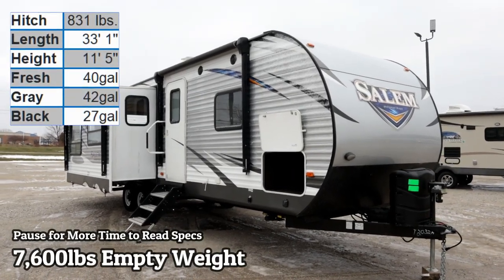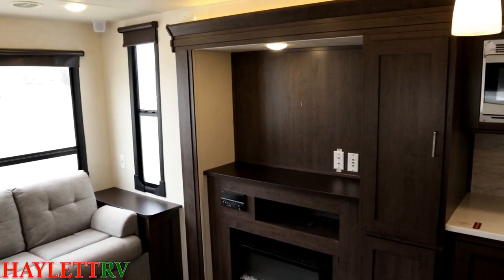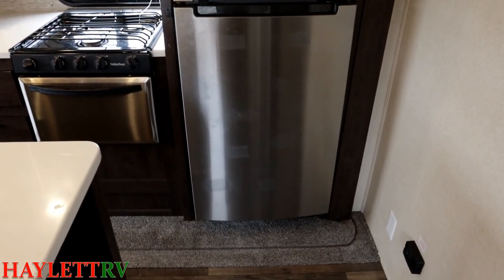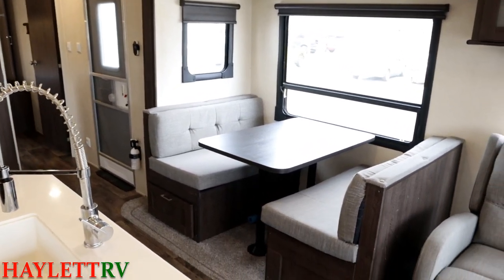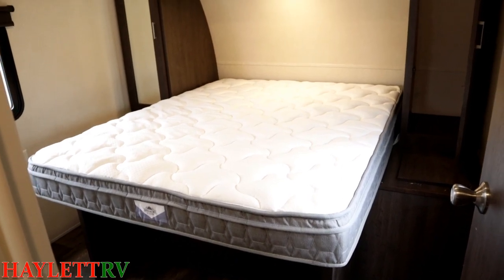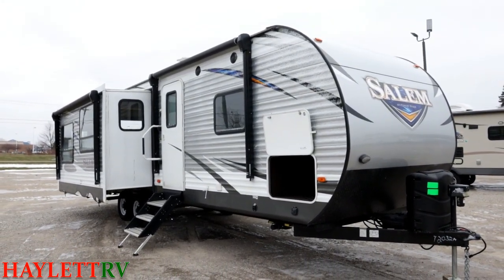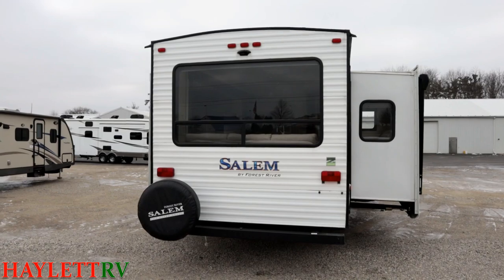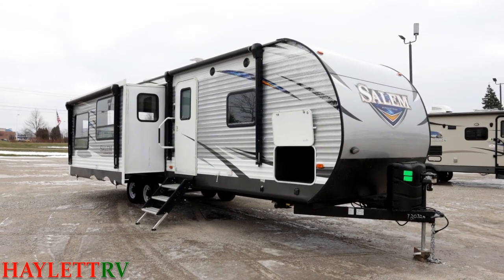Dual Super Slide Used 2018 Salem 27REI Travel Trailer (Sold)